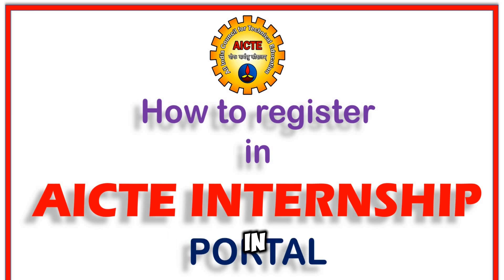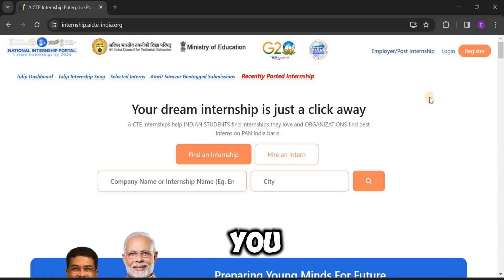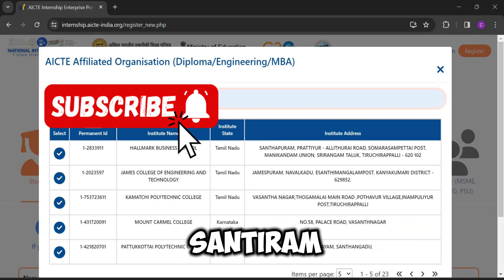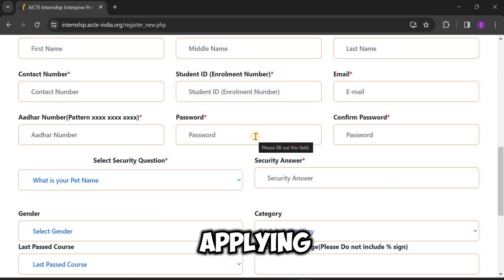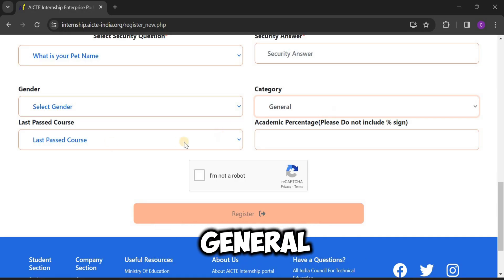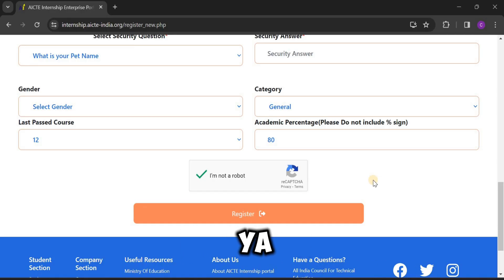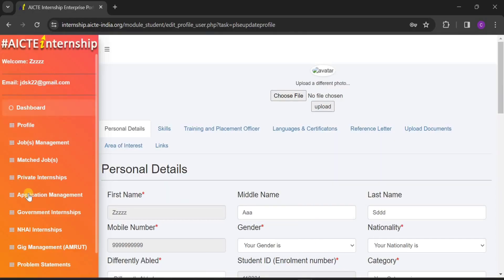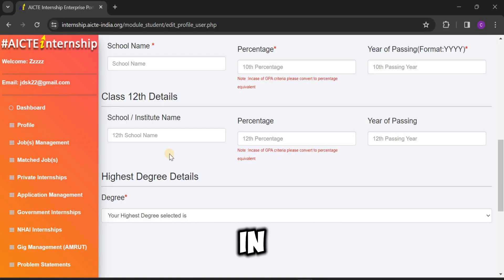How to Register for AICTE Internship 2025 – Step-by-Step Guide!‼️‼️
Here’s a YouTube description you can use for your video on "How to Register in AICTE Internship":

📌 Video Description
Want to register for an AICTE internship but confused about the process? 🤔
In this video, I’ll guide you through Step-by-Step instructions to successfully register on the AICTE Internship Portal. Whether you're a B.Tech, Degree, or Diploma student — this video is for YOU! 💯

🎓 Covered in this video:
✅ How to sign up on AICTE portal
✅ Internship eligibility & categories
✅ How to apply for the best internships
✅ Common mistakes to avoid
✅ Tips to get shortlisted

💡 Watch till the end and don’t miss this golden opportunity!

Internships | Technical Content | Career Tips